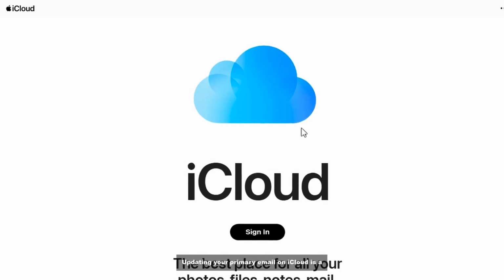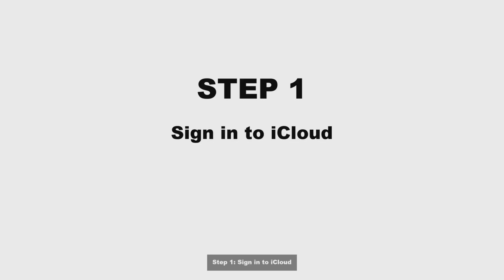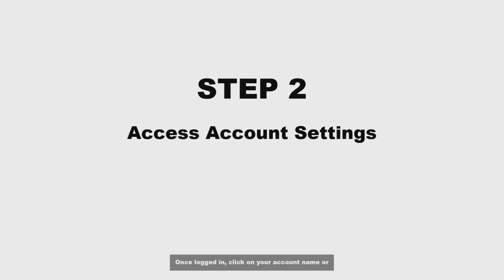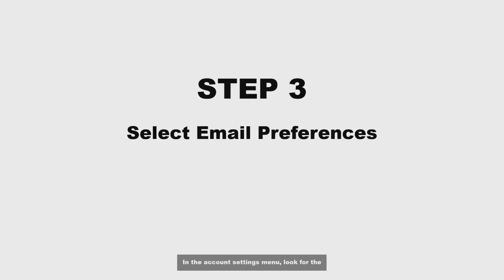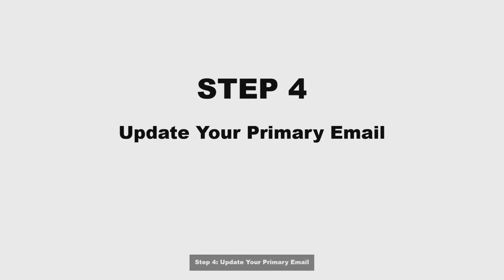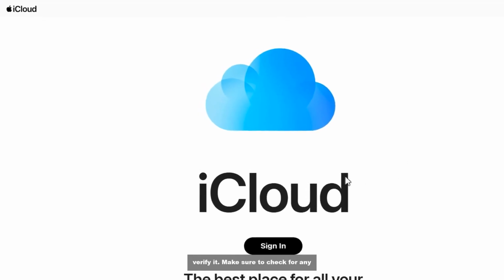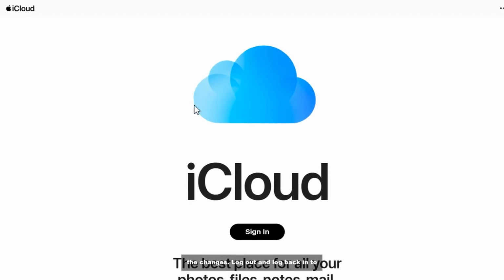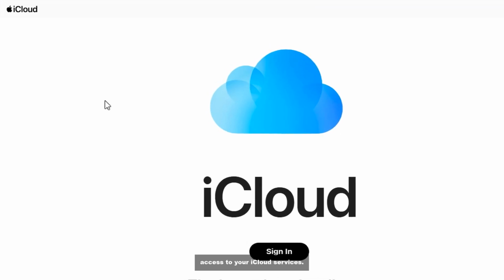How To Update Your Primary Email On iCloud 2026 (EASY GUIDE)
In this video, we will show you how to update your primary email on iCloud 2026 with our easy guide.